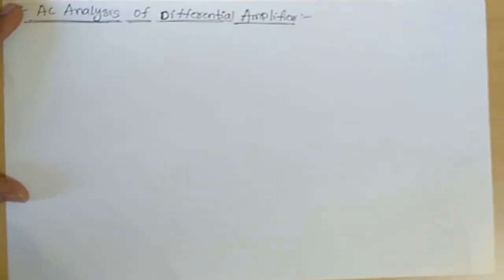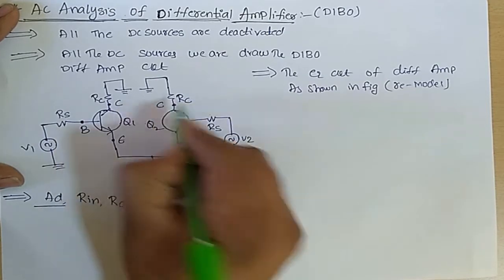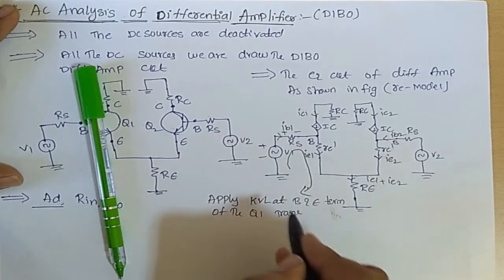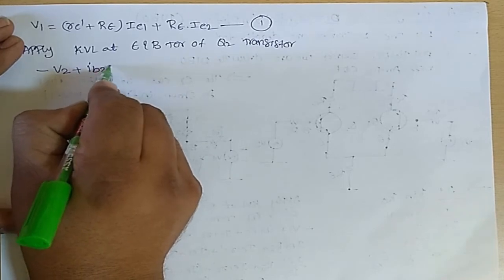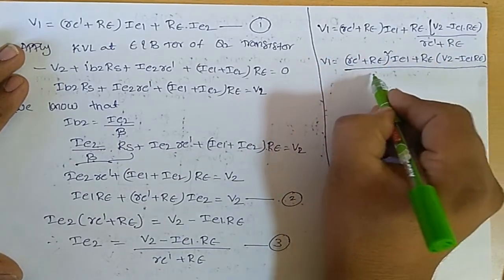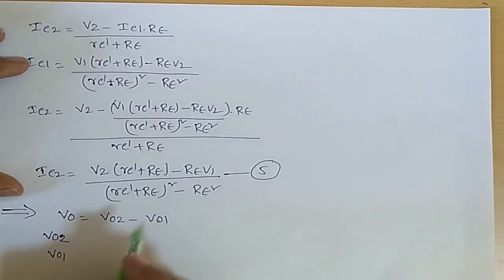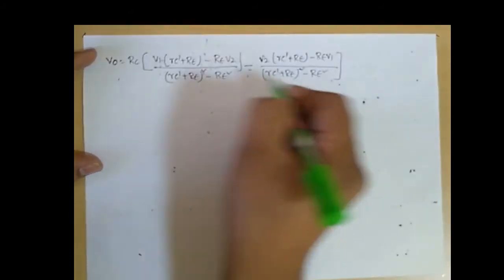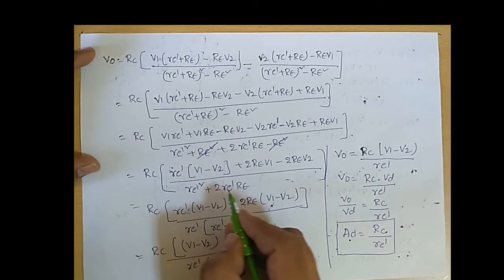Lec -7(b) AC Analysis of Differential Amplifier